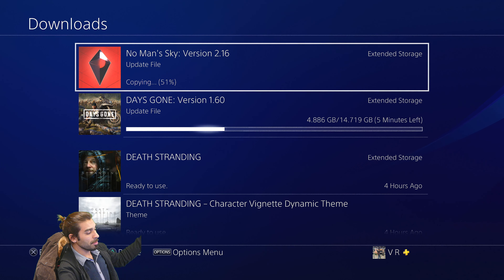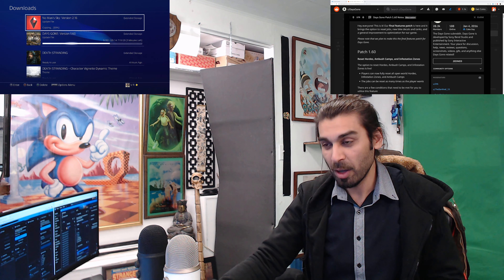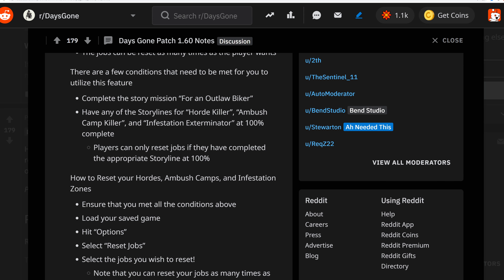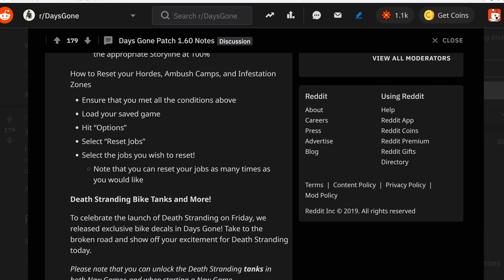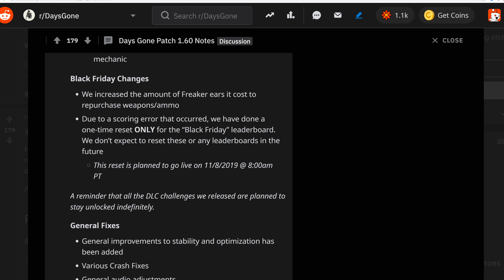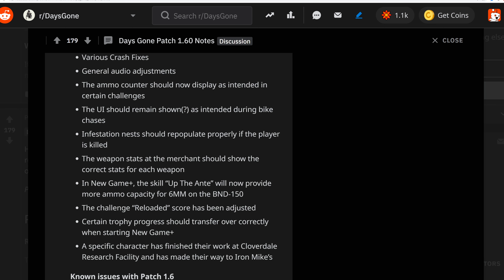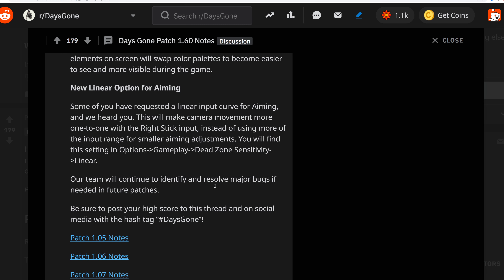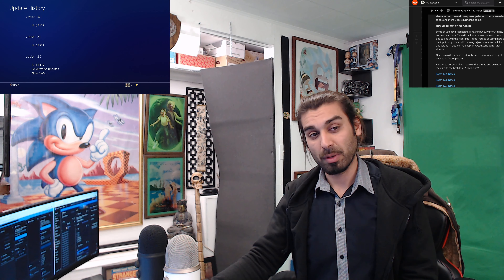New Days Gone 1.60 Update 🧟‍♂️ Patch Notes & Info news 2019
Hello everyone,

Today Mac

   Is Covering Day's Gone on the
1.60 For Patch Notes update Driver From Bend studios 14.6 gb final Fix update has new stuff to check join me as we journey to whats new

with death stranding themed gear

 So far this game is amazing thanks for the hard work in this game and look forward to see what you patch in the future updates

Here is a link to:

- days gone Ps4:

Cheers M7 Community and new viewers of the channel look forward to hearing from you on the Days Gone issue you may have been effected by

4k live encoder

Cpu:

AMD 2950x

100% Safe
100% Fun

days gone bugs and fixes 2019 days gone dlc

1.,
1.6,
1.60,
new day gone update 1.60, new days gone 1.60 update,